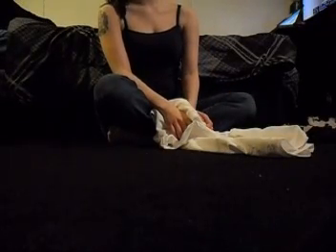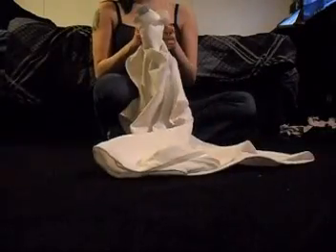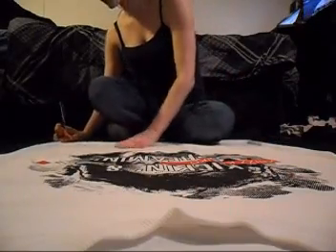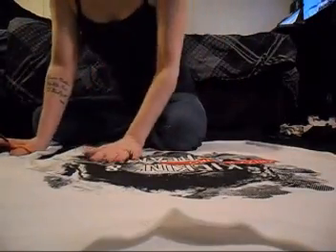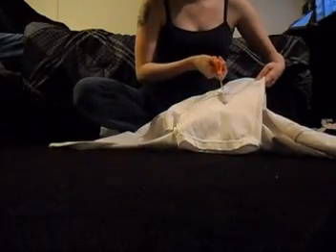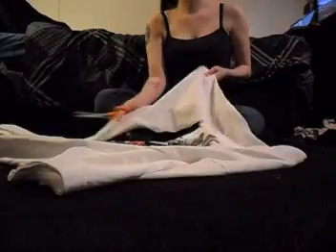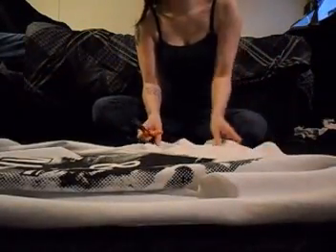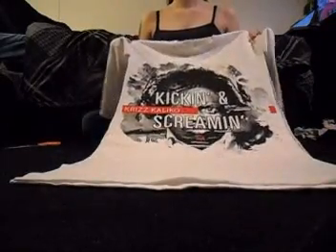CyndiSlim's Krizz Kaliko tshirt transformation! Best way for women to make use of XL pre-order tees!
after this video i went ahead and cut the neck so its off the shoulders. i couldnt show that part because my camera died. but u can still get the idea of it anyway. Kali Baby!!!

(i own no rights to the song in this video)